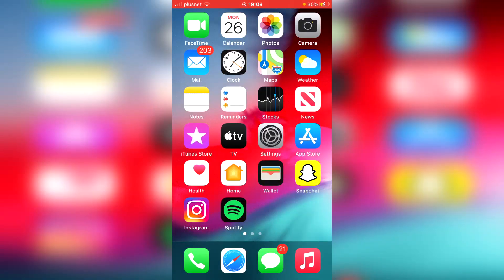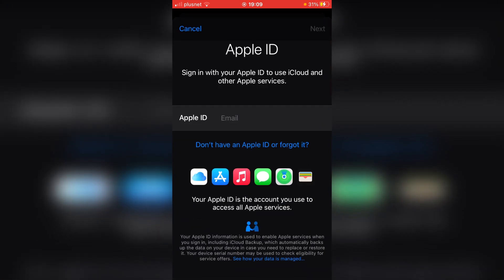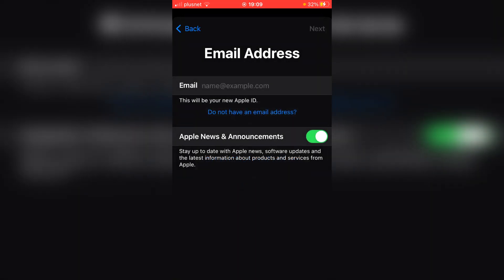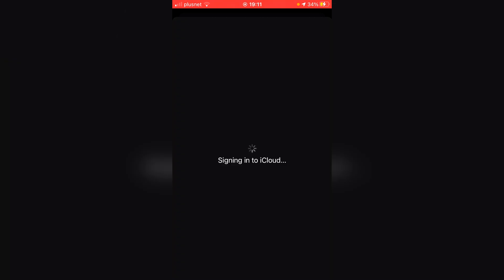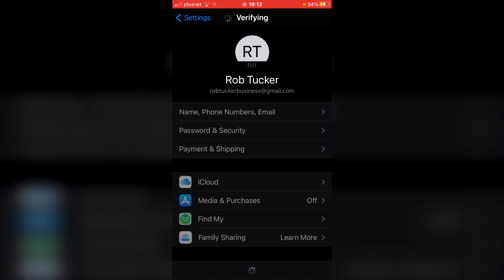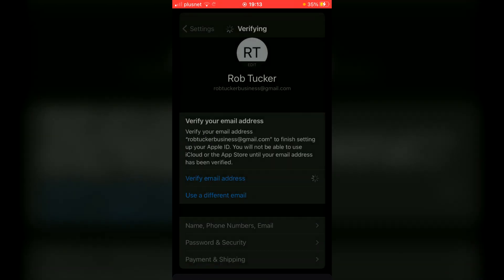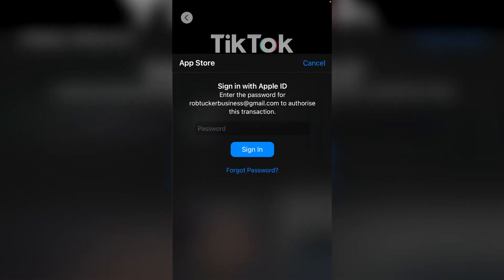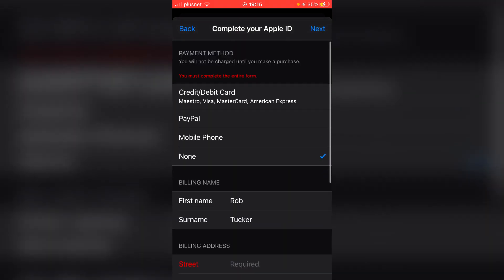How To Create Apple ID (No Credit Card) | Make Apple ID (Full Guide)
I cover how to create apple id without credit card similar to how to make apple id and also how to make an apple id account which is very easy.

TutorialTucker